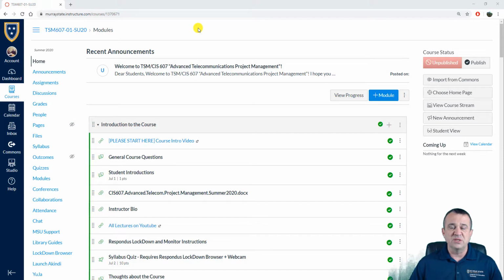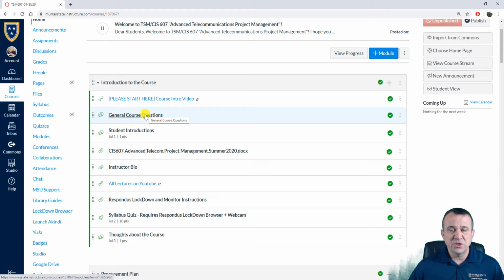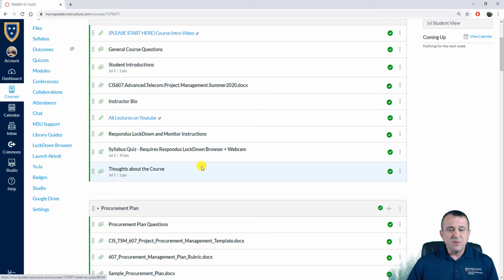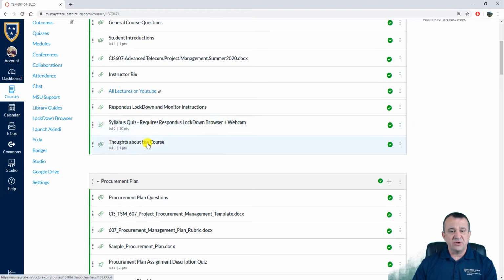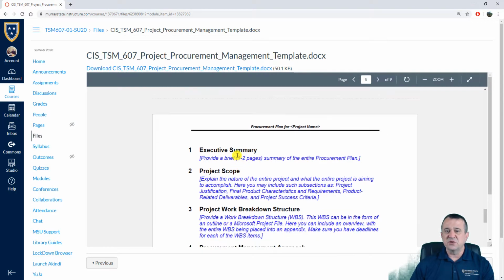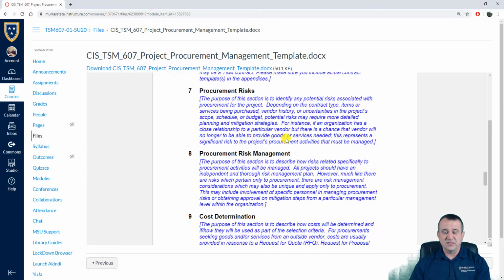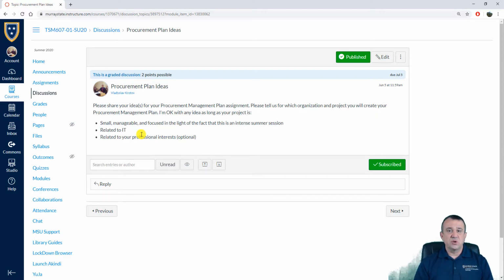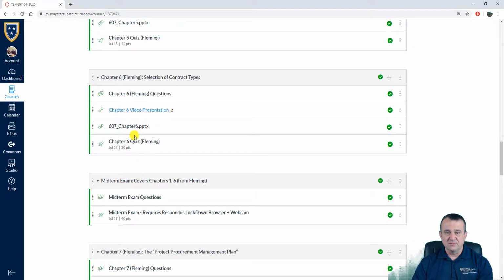607 - Intro Video - Summer 2020